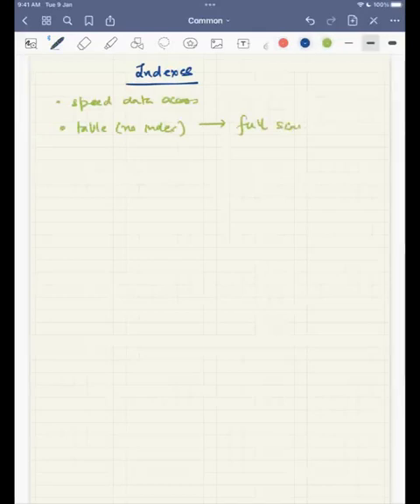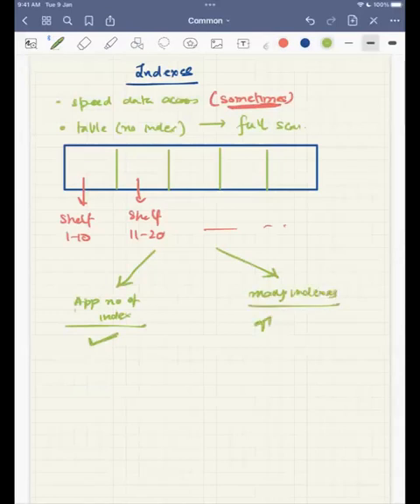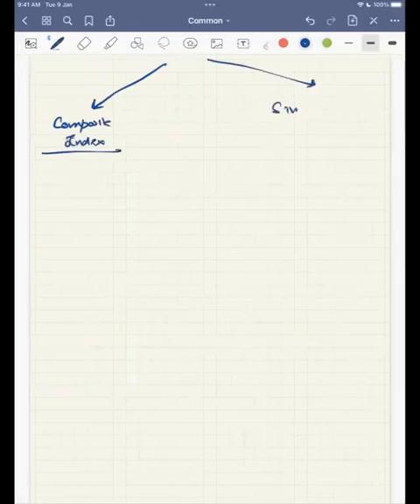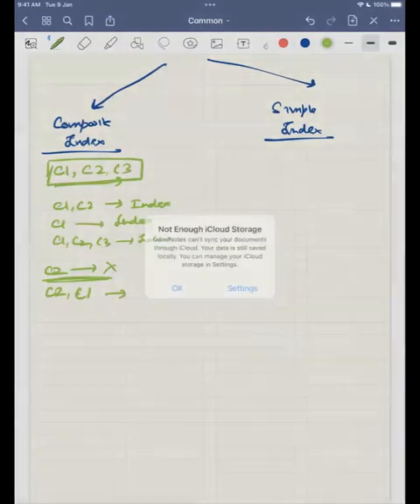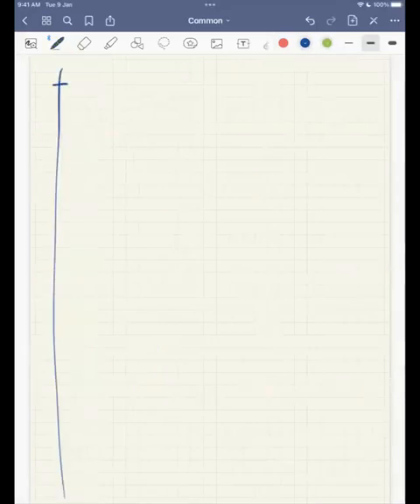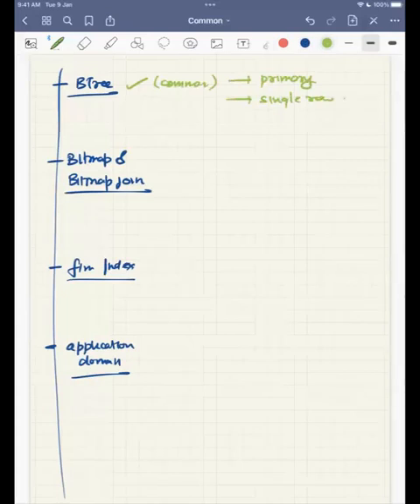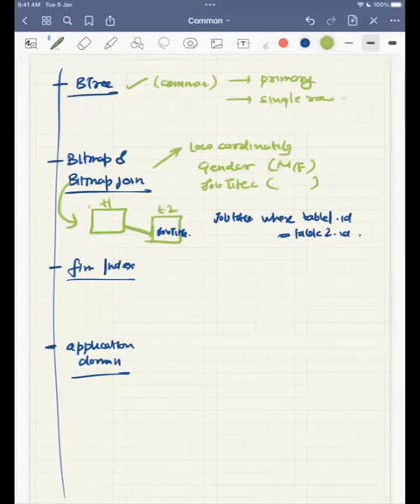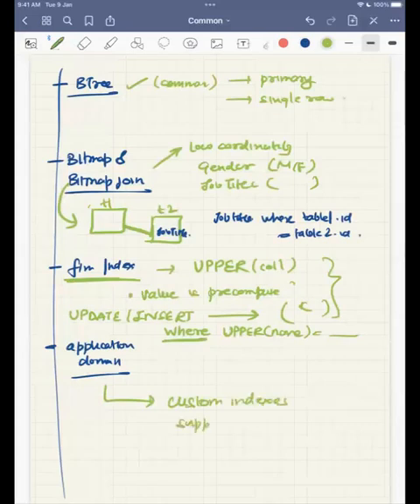Indexes and btrees